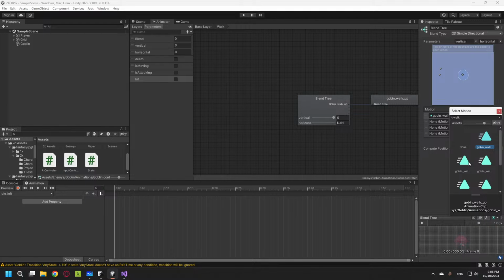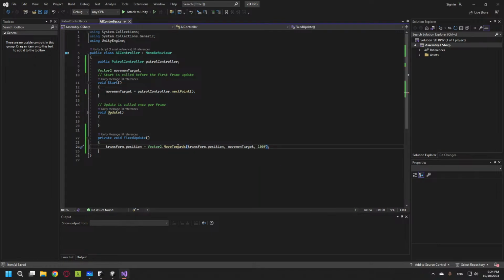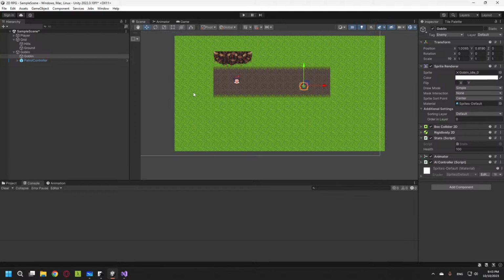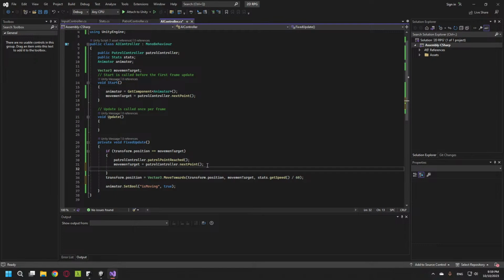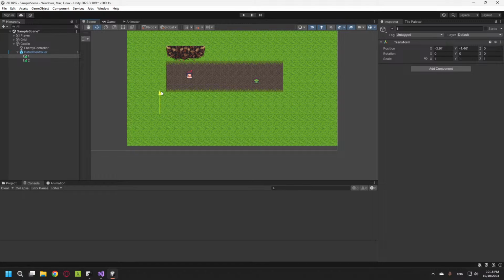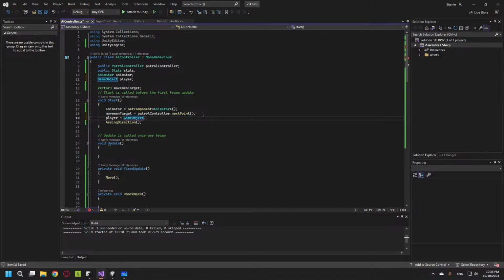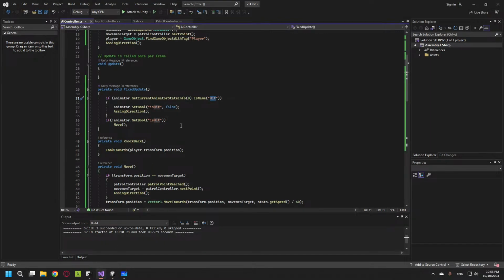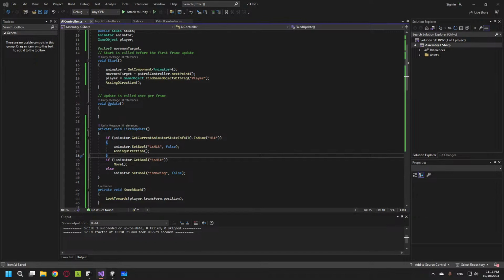Unity: Crafting a 2D RPG Adventure!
After trying Godot, returning back to Unity to continue making a small 2d RPG.
Assets are at one point or another bought from Humblebundle.